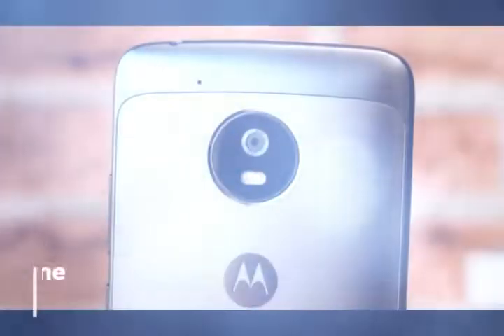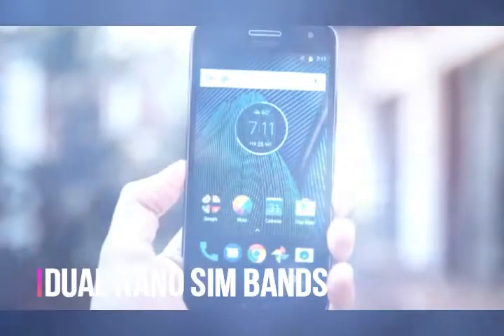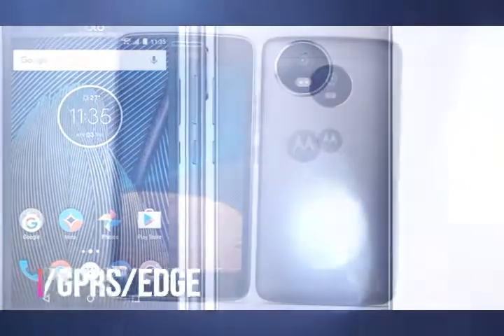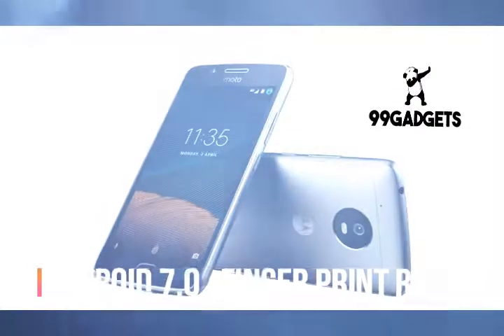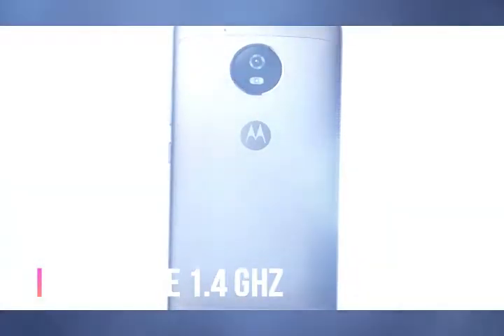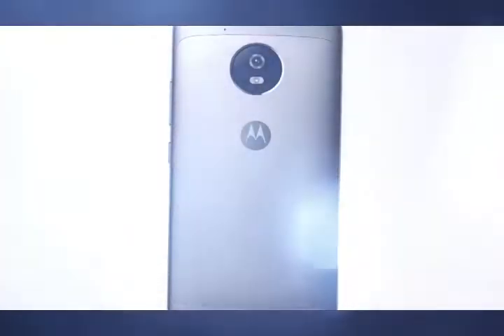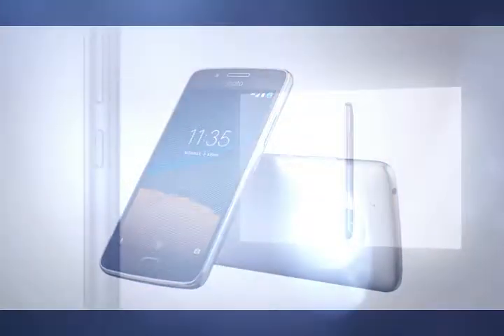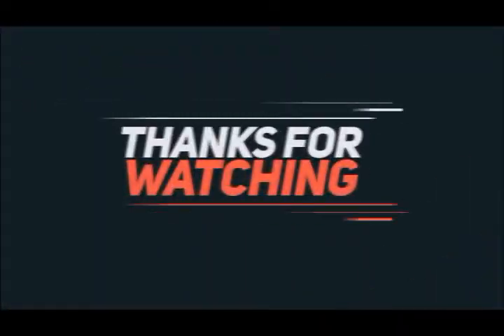Motorola Moto G5 Review - moto g5 review | camera, battery, verdict, and more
The Moto G5 smartphone hasn't been available for long but already Motorola is releasing a shiny new version of it: the Motorola Moto G5S.
With a long list of features you want and only a few that you don't, there is no better budget phone than Motorola's Moto G5 Plus.
The smaller, 5-inch Moto G5 offers reliable performance thanks to Android 7.

tags : moto g5 vs plus dual sim motorola g5s review unboxing camera card insert gold gaming g4 water test nokia 5

▶ NOTE: This Channel [99gadgets] claims no credit for any images posted on this Channel unless otherwise noted. Images on this Channel are copyright to its respectful owners. If there is an image appearing on this Channel that belongs to you and do not wish for it appear on this Channel , please E-mail with a link to said image and it will be promptly removed. Thank you.